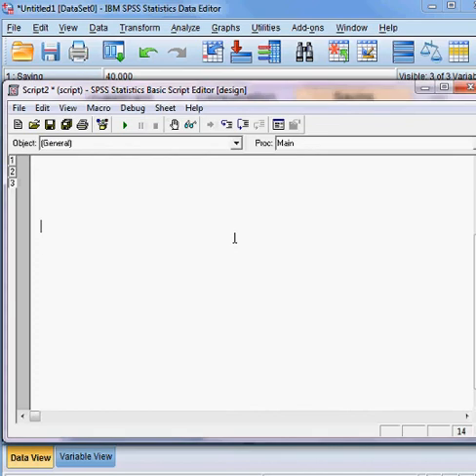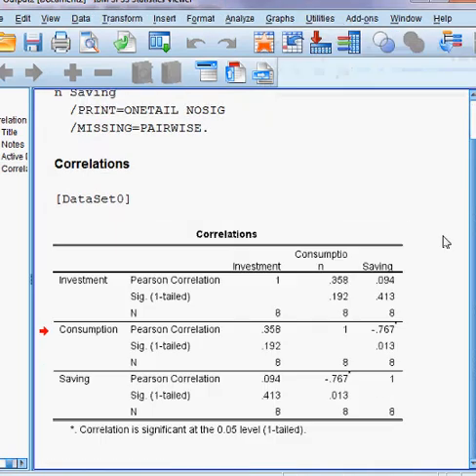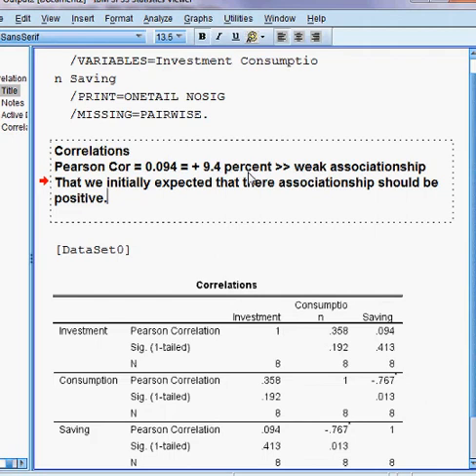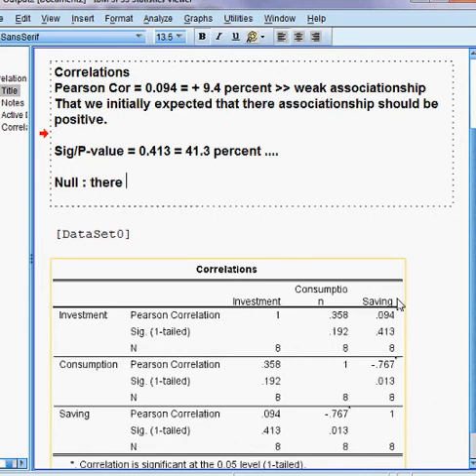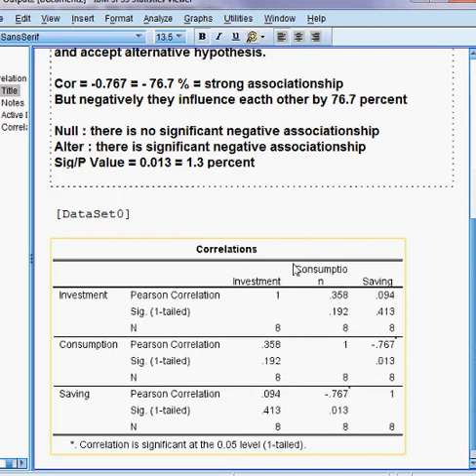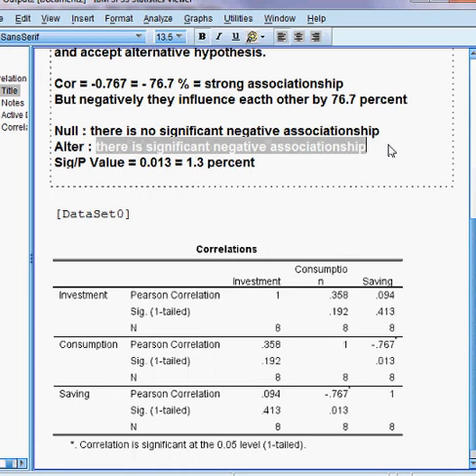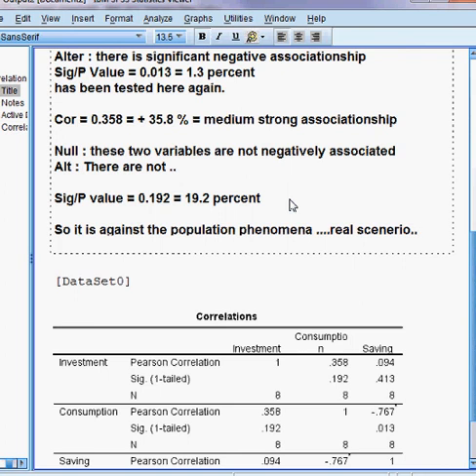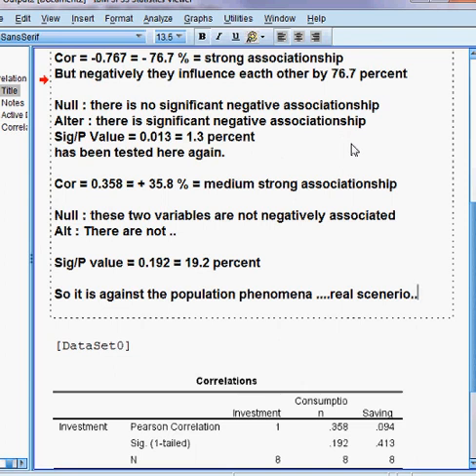Pearson Correlation. Model Two. Part 3 of 3. SPSS